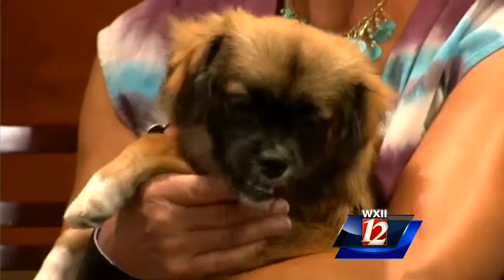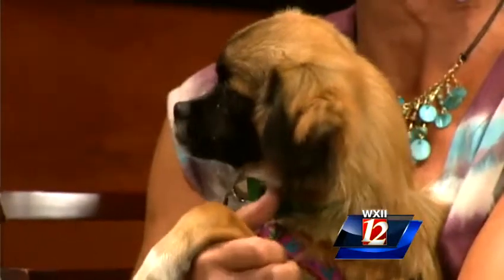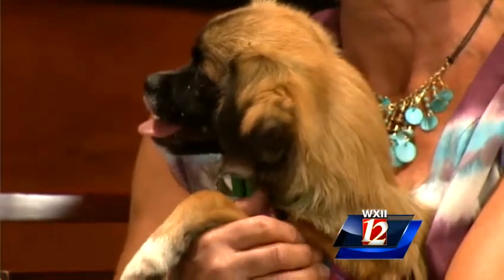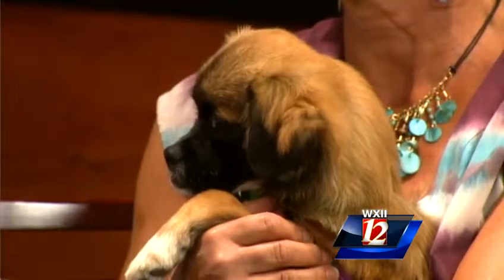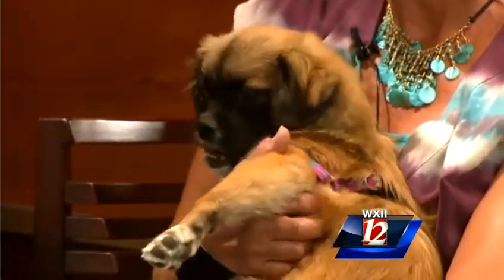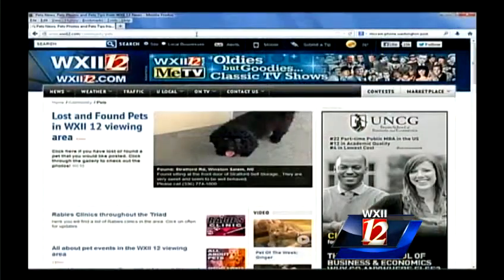Noon Pet Of The Week: Campbell & Nina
Rex and Annie from the Forsyth Humane Society dropped by once again with cuddly puppies Campbell & Nina---the pekingese mix pups who need to be adopted together.  For more information on these and other great pets please call or visit the Forsyth Hu